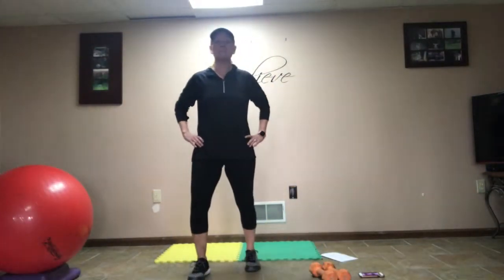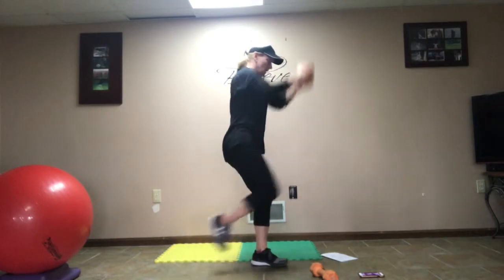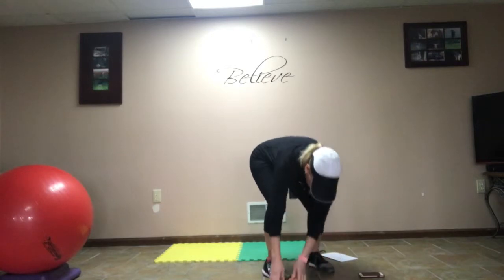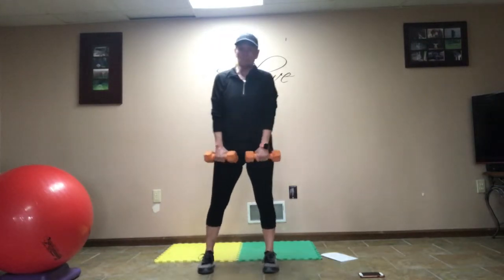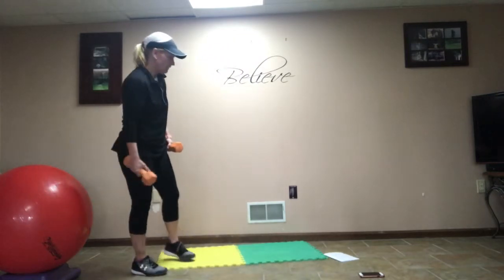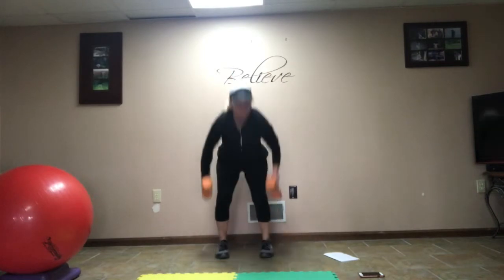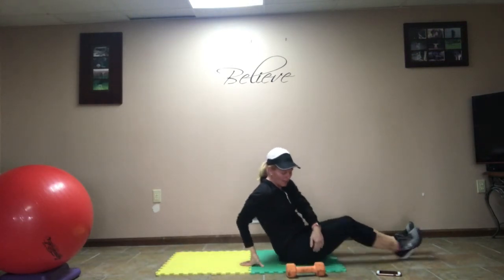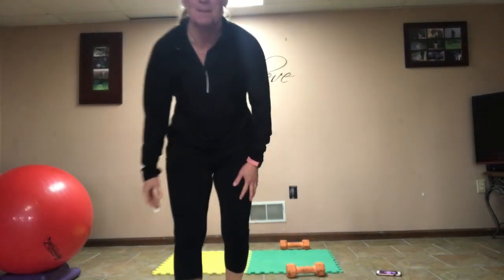BFit OOALT #4 Week 11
5X5 routine Turn Up The Heat With This Total Body Treat